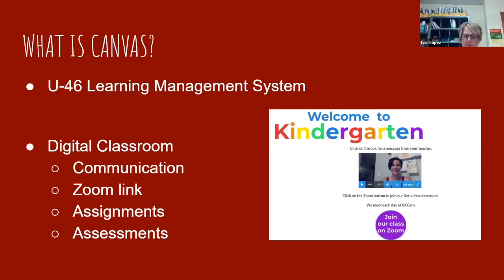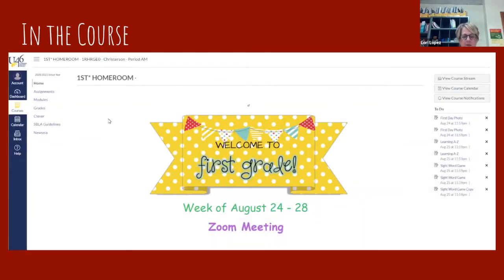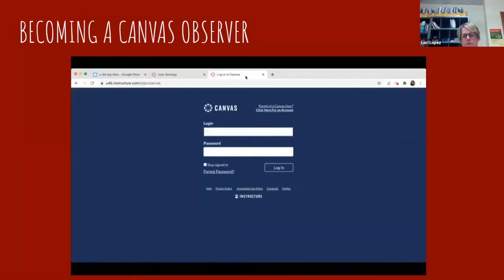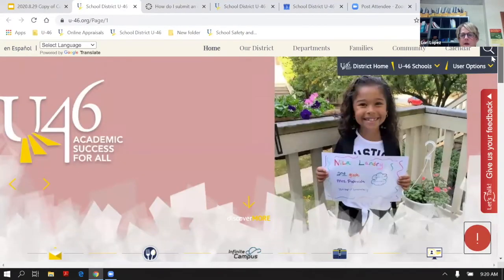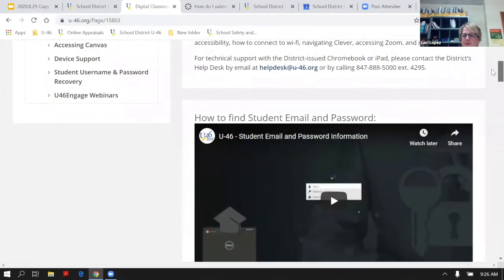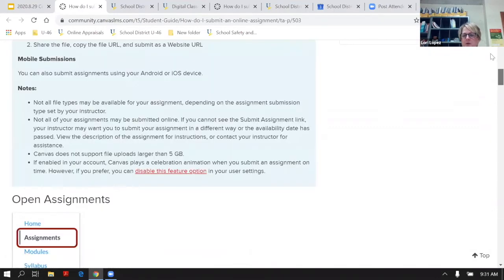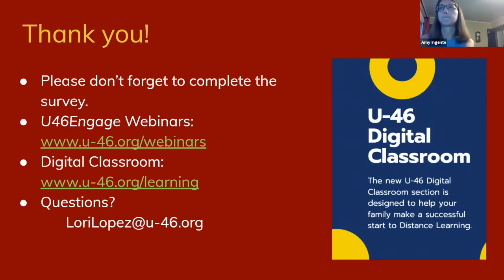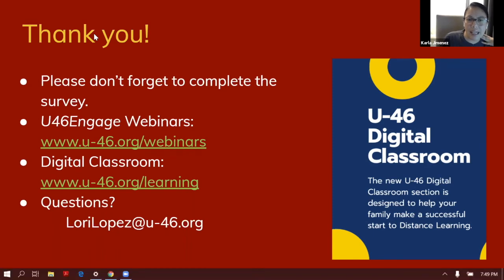Getting Started with Canvas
An introductory hands-on experience in setting up and navigating Canvas.